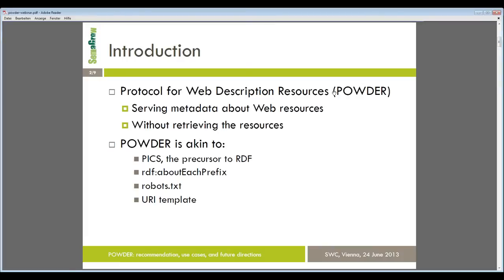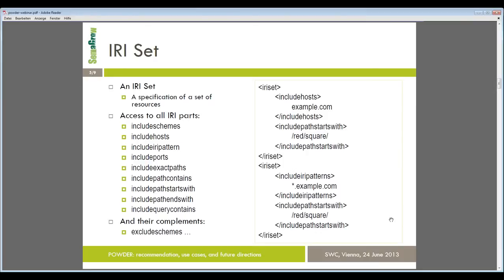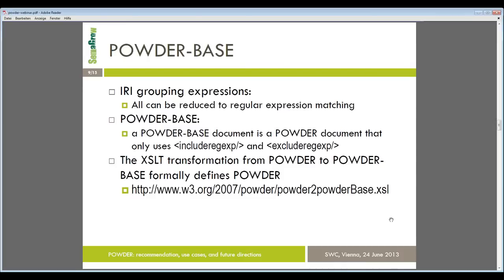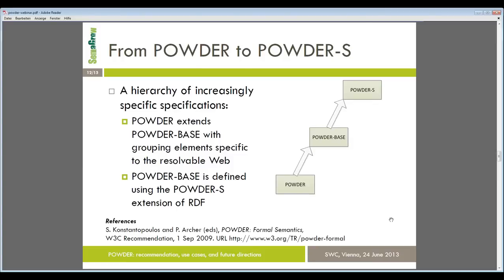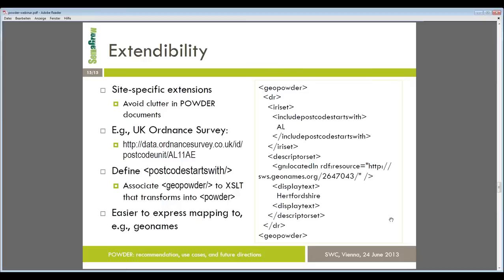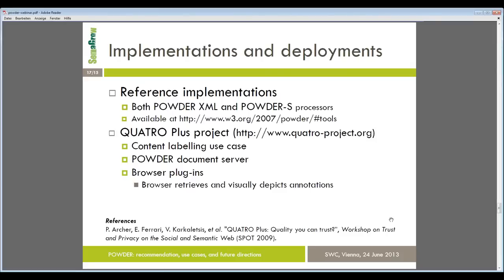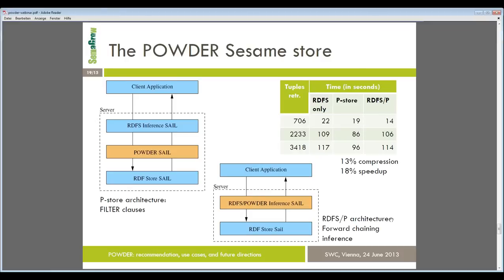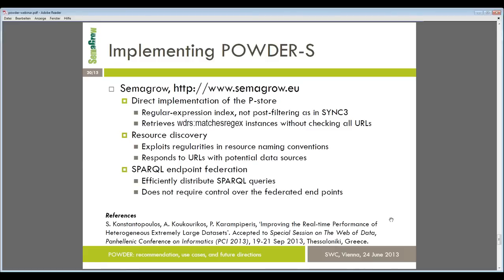POWDER W3C Recommendation, Use Cases and Future Directions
ABOUT THIS FREE WEBINAR

This talk presents the Protocol for Web Description Resources (POWDER), the W3C recommended method for publishing metadata about Web resources.

The POWDER specification defines a syntax for making statements about all resources in a Web site, all resources under a given path, or any other natural grouping of URIs that share properties. As such, it supercedes rdf:aboutEach and PICS as the W3C recommendation for content labelling.

After introducing POWDER and providing a brief overview of its syntax and semantics, the talk will present POWDER uses cases and actual deployments. Besides the straight-forward accreditation and trustmarking usage, POWDER's versatility has allowed for further uses, unforeseen during its development, in resource discovery and compression.

SPEAKER: Dr Stasinos Konstantopoulos

MEng Computer Engineering and Informatics, Patras, GR; MSc Artificial Intelligence, Edinburgh, UK; PhD Machine Learning and Language Technology, Groningen, NL) is affiliated to NCSR "Demokritos", Athens, Greece where he is working on machine learning, computational logic, Semantic Web technologies, and language engineering. He was one of the main participants of the POWDER Working Group, contributing the logical foundations of the POWDER formalism.